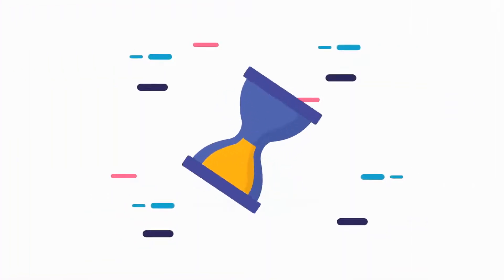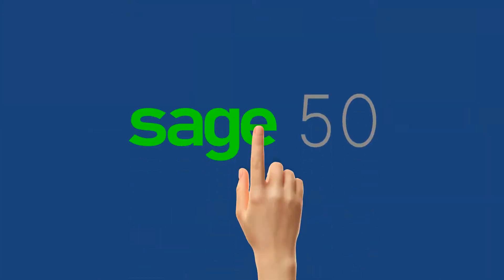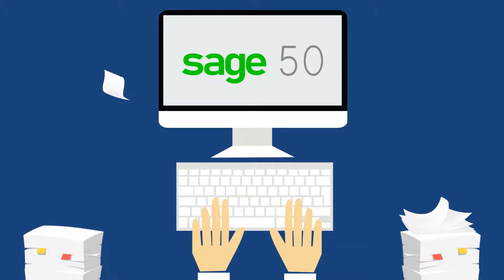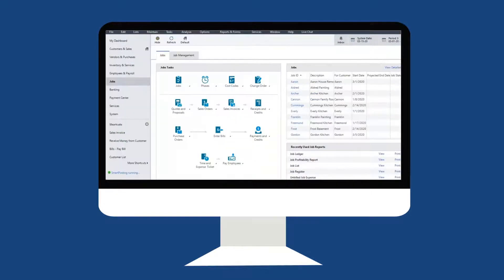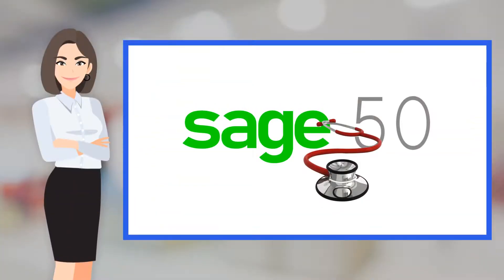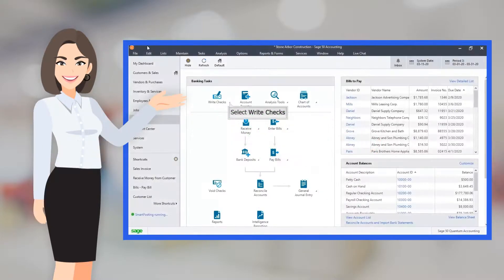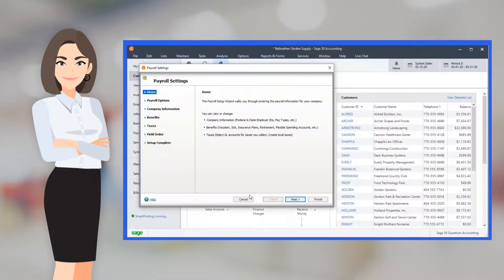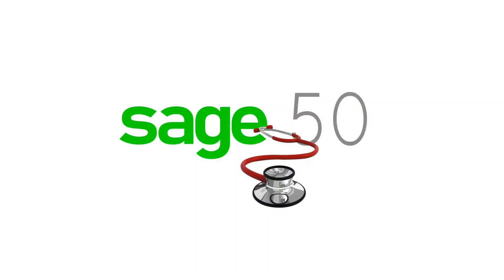Introducing Sage Doctor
Schedule a Meeting with Us Sage Doctor is a platform where you can find solutions to all your queries regarding the usage of Sage 50.

Sage 50 for accountants is like a boon as it encompasses a wide spectrum of accounting procedures.